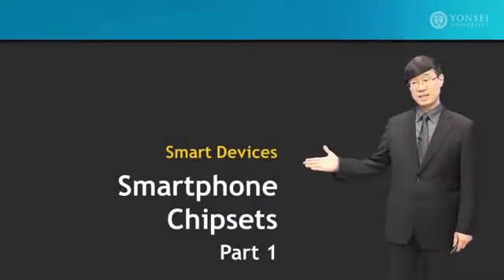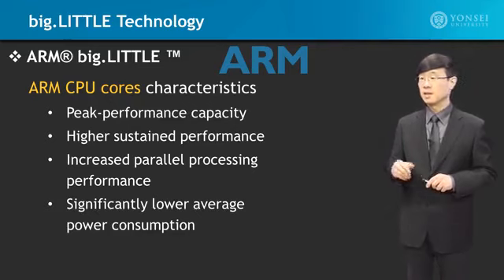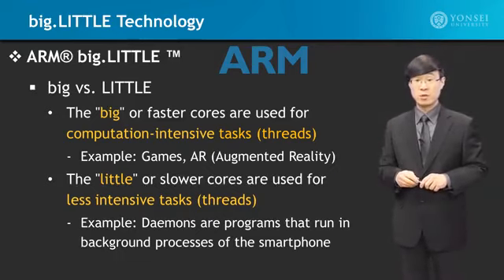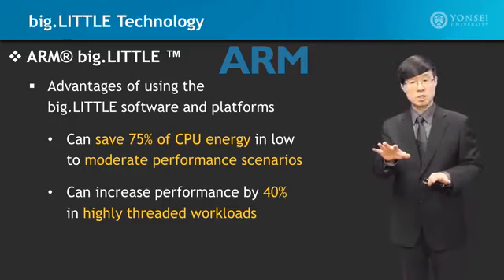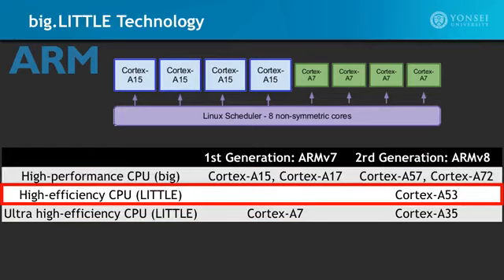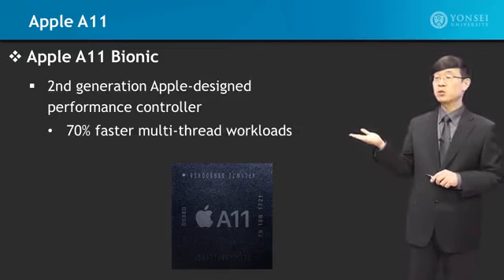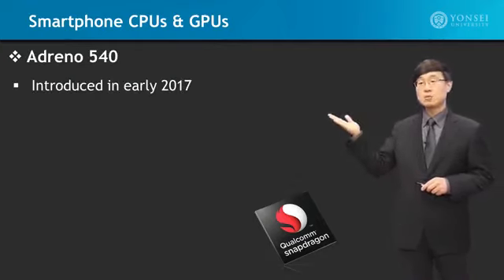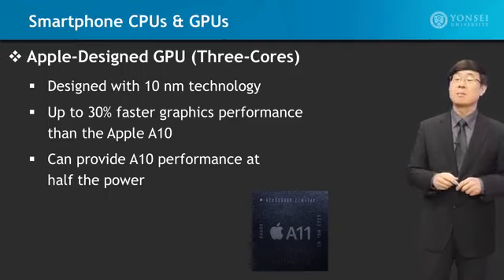2 2 Smartphone Chipsets Part 1